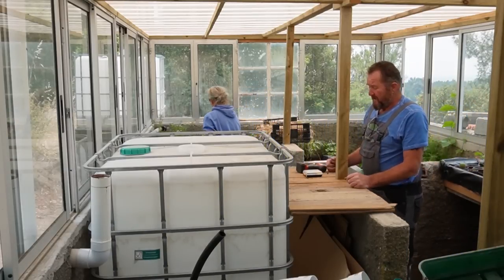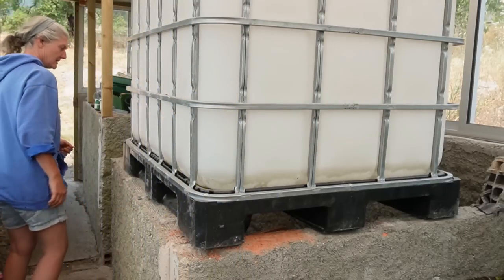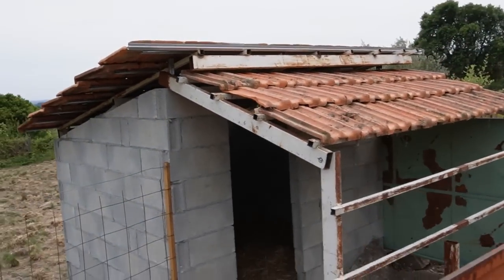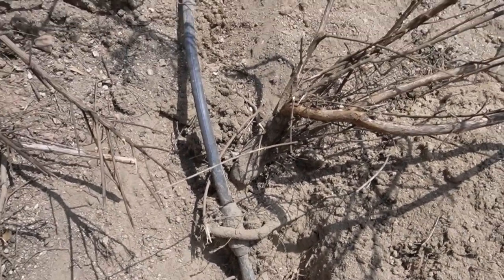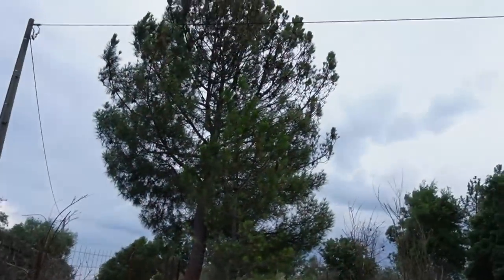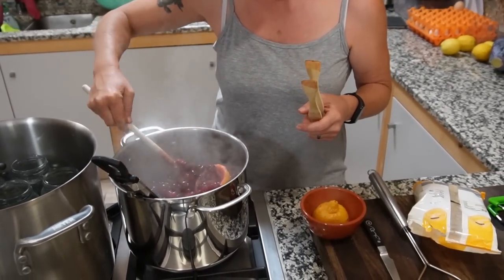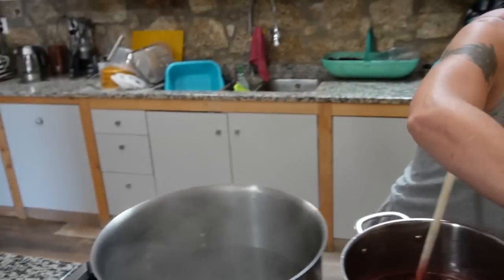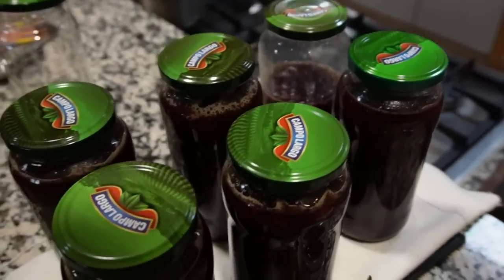Preparing for Rain, That Never Came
PLEASE LEAVE YOUR QUESTIONS FOR THE NEXT VIDEO
 IN THE COMMENTS
Upgrading the Greenhouse water tank
Extending the goathouse roof to give more protection from the rain
Making a Bigger House for Max
Replacing an exposed water pipe
Planting Bamboo
A Cherry Jam Recipe

PROJECTPORTUGAL where prompted
VEGEGA# VEGEGARAISEDBEDS#Vegegareview

. code Nick 50

 code ZXUDBCTB

OR Amazon UK
code, BTWH5XZP